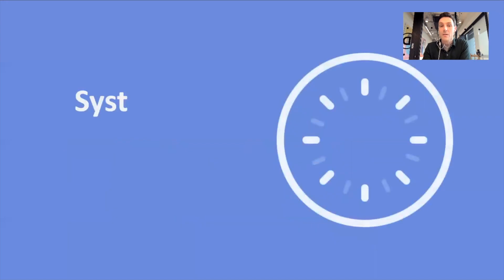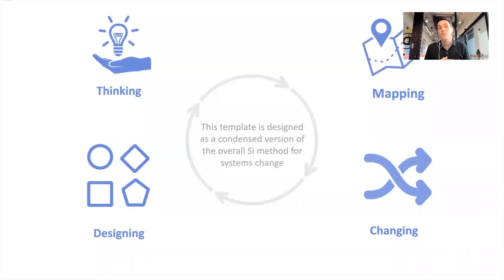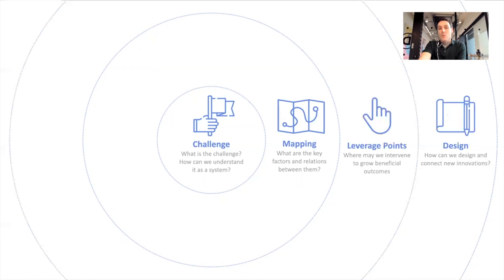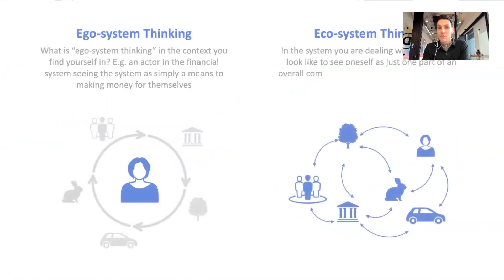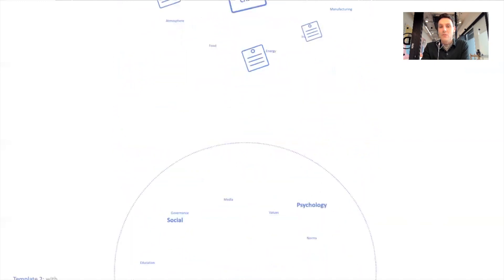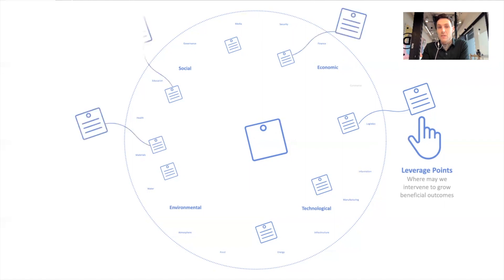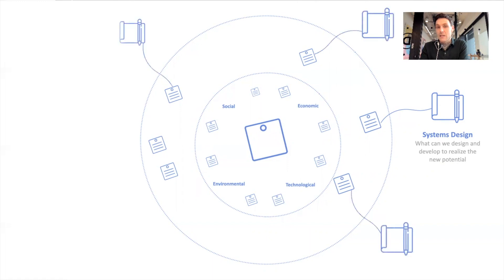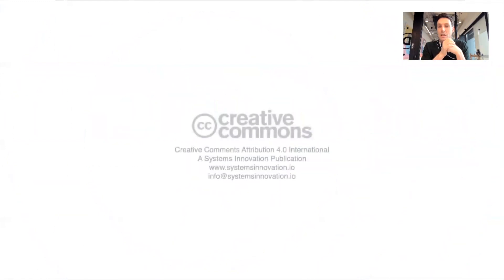Si Canvas Explained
This video explains the workings of the Si Canvas.

This template is designed to help us map out the set of factors surrounding a given issue and to try to find leverage points in the system that may shift the dynamic. We first define what the challenge is, then map out the key elements affecting it and how they are interrelated. Along each of these dimensions we then look for different places to intervene along different levels of the iceberg, event, pattern, structural, model levels. Our aim here is not to create a solution but to ideate, possible intervention points around the given challenge that, if acted upon in a coordinated fashion, could possibly shift the system to a new dynamic.